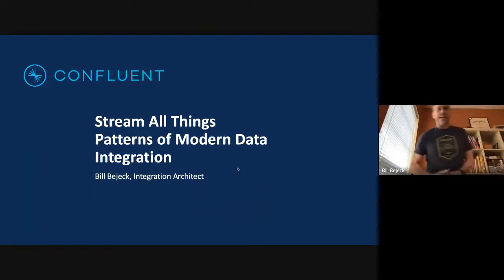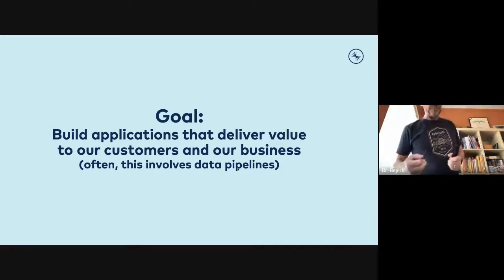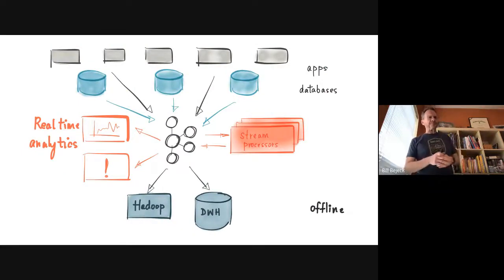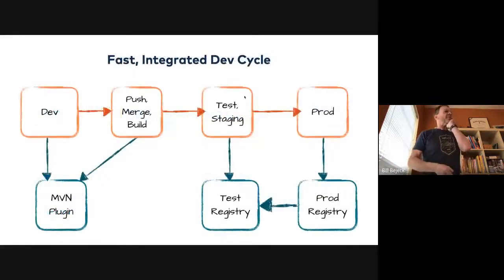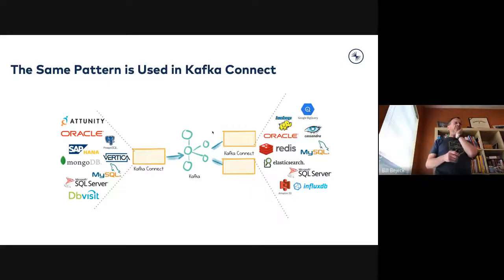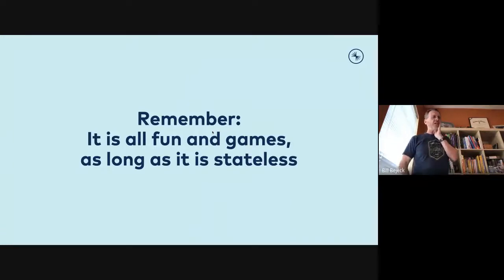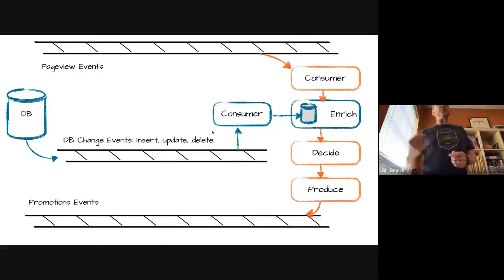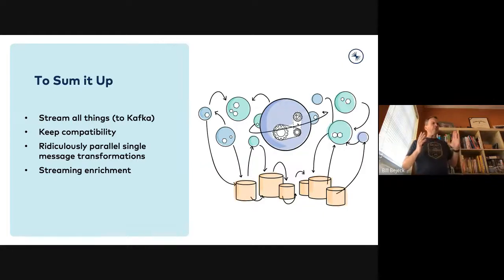Stream All Things with Kafka - Bill Bejeck - Confluent - RVADE 20200515 Meetup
In this presentation, Bill Bejeck, Integration Architect with Confluent, discusses the fundamental challenges of data integration and introduces design and architecture patterns available to tackle these challenges. He explores how these patterns can be implemented using Apache Kafka and shares pragmatic solutions that many engineering organizations have used to build fast, scalable, and manageable data pipelines.

Bill is an Integration Architect on Confluent's DevX team.
Previously Bill was an engineer on the Kafka Streams team and is an Apache Kafka committer. Bill published a book on Kafka Streams, "Kafka Streams in Action"